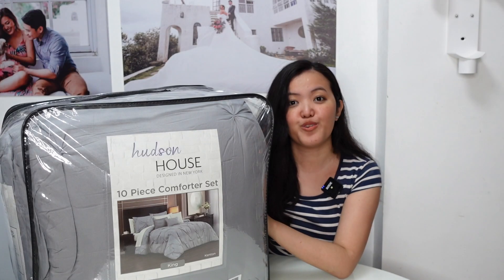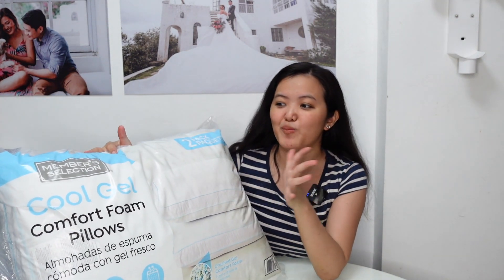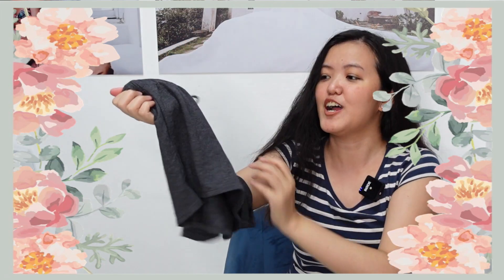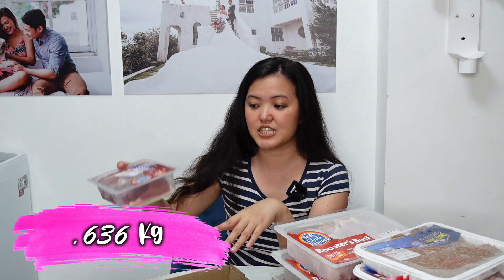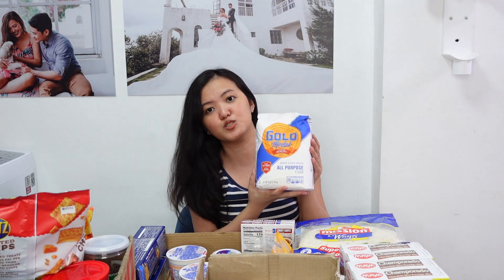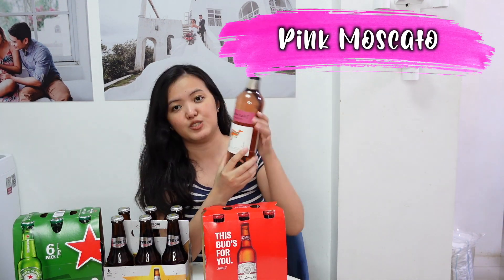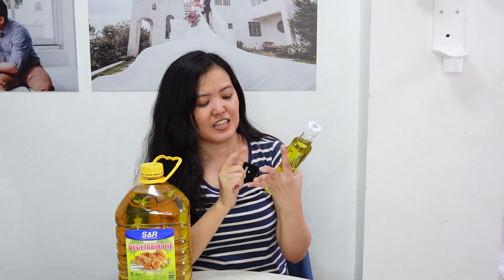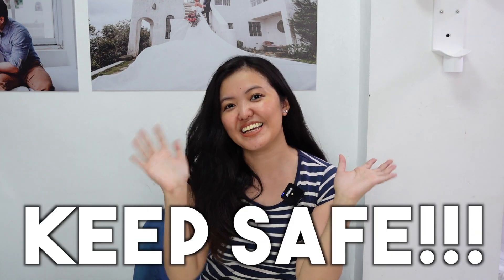SnR Grocery Haul | Buy 1 Take 1 S&R Congressional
Let me tour you to SnR and also share with you guys some of the interesting items you can buy in SnR Congressional. Sharing with you lot of buy 1 take 1 deal. SnrGroceryHaulPH

Edited by: Tj Padua